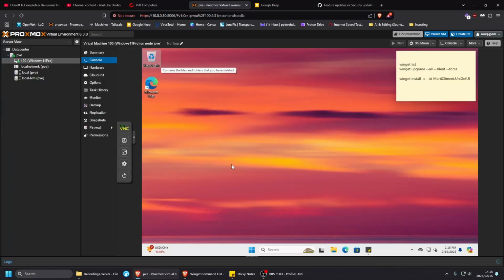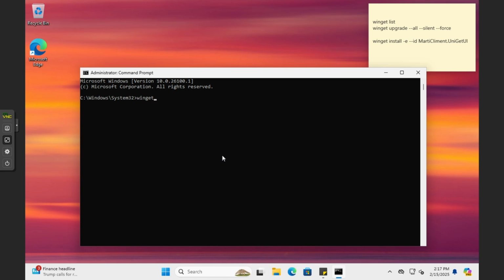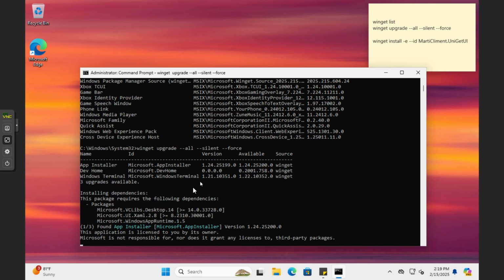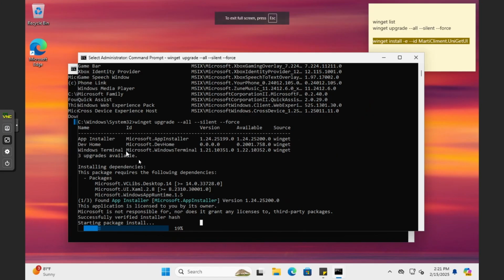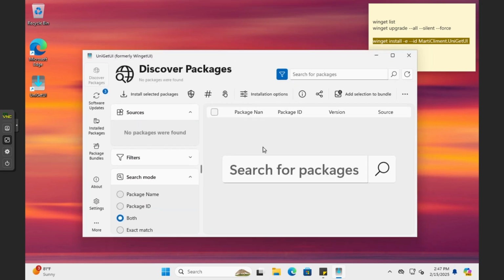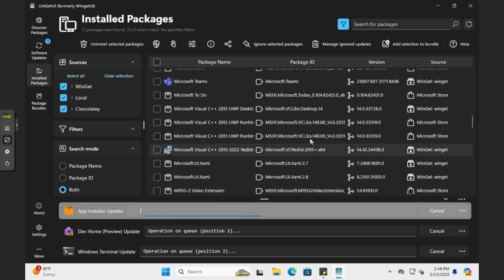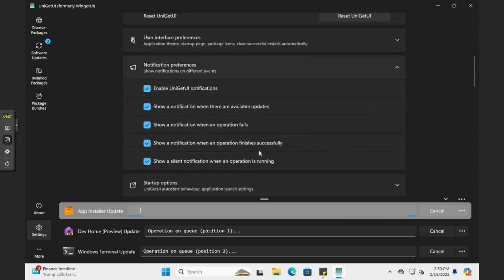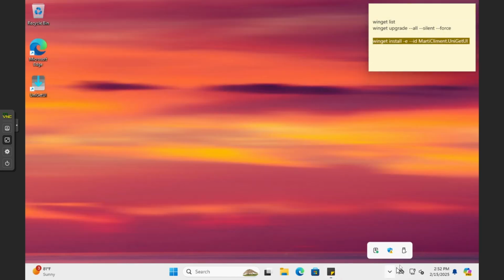How To Use Winget Or UnigetUI | Install & Update Everything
I'll show you how to use Winget in command line or if you prefer a gui interface with UnigetUI

or
Microsoft Store